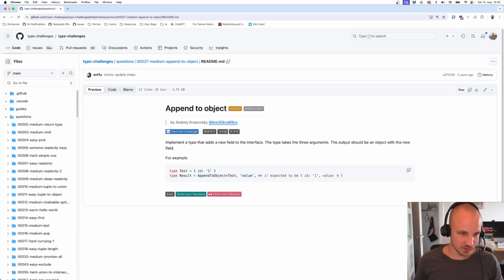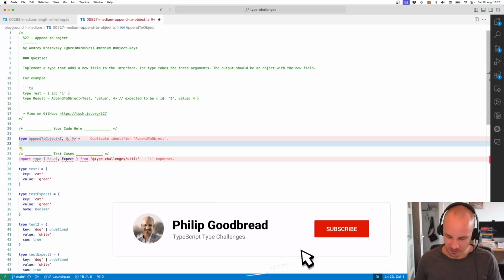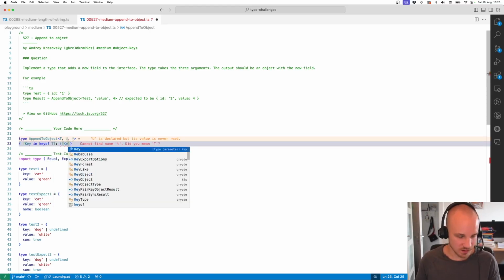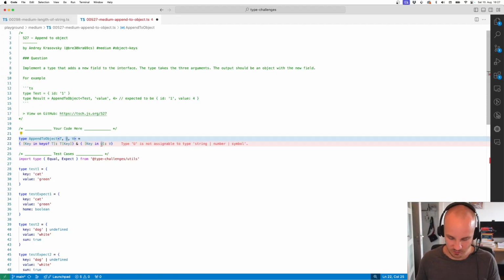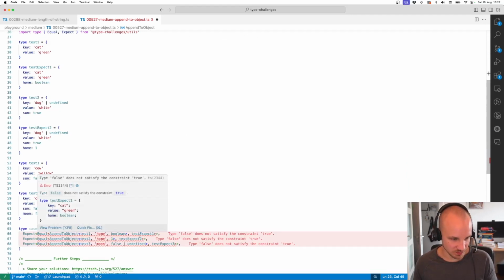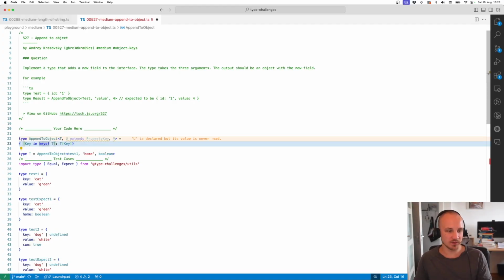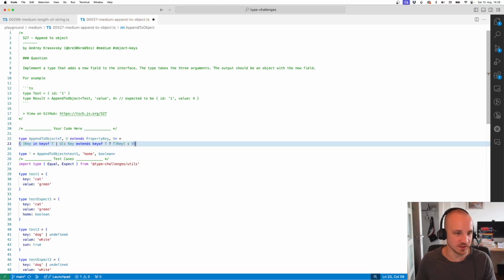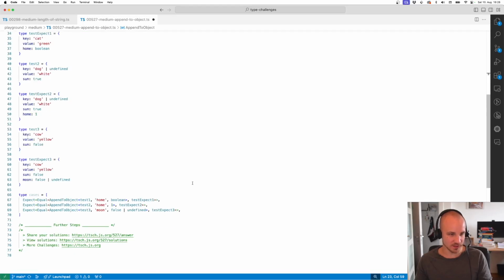Append to Object - TypeScript Type Challenges #527 [MEDIUM]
Let's solve "Append to Object"

Implement a type that adds a new field to the interface. The type takes the three arguments. The output should be an object with the new field.

00:00 Challenge introduction
00:10 Solving the challenge
01:10 Working Solution for Append to Object TypeScript Type Challenge

Book recommendations for Software Developers:
The Phoenix Project